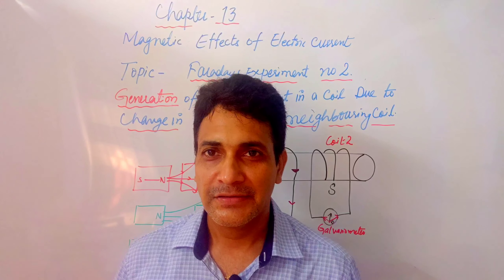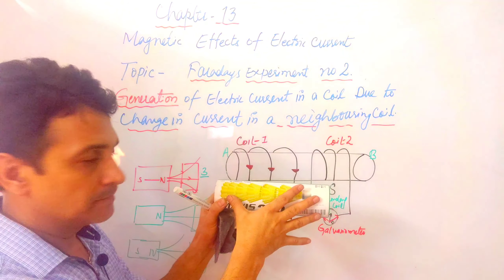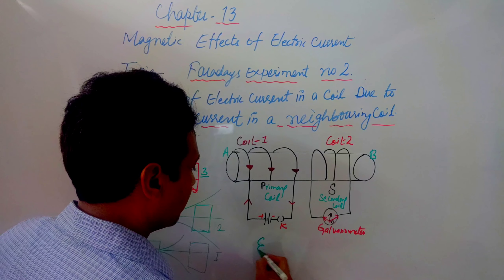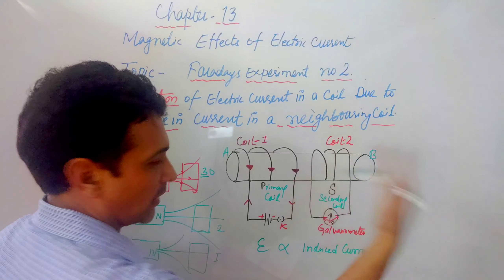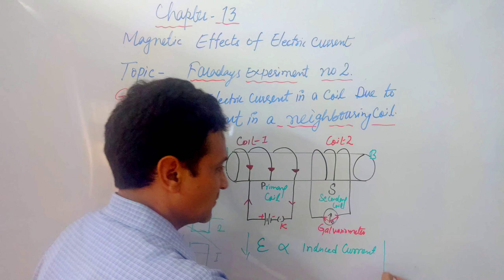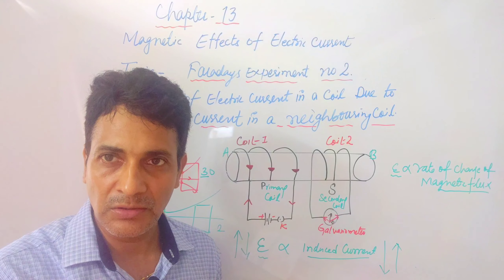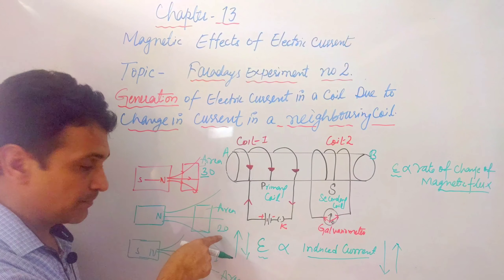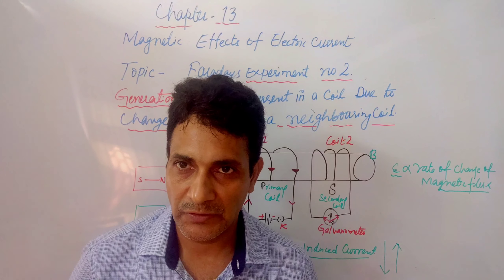Class 10th || chapter 13 Topic ||Faraday's experiment no. 2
Faraday’s Second Law

It states that the magnitude of emf induced in the coil is equal to the rate of change of flux that linkages with the coil. The flux linkage of the coil is the product of the number of turns in the coil and flux associated with the coil.

Applications of Faraday’s Law

Faraday law is one of the most basic and important laws of electromagnetism. This law finds its application in most of the electrical machines, industries, and the medical field, etc.

😀 hope u understood it well .